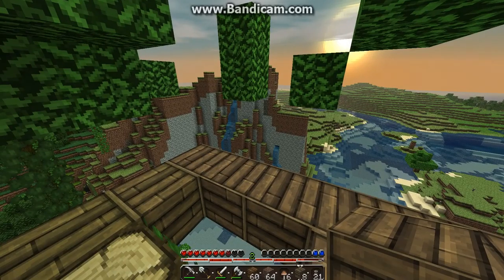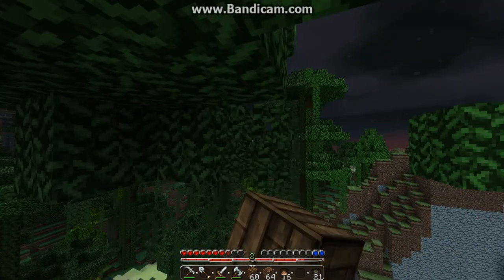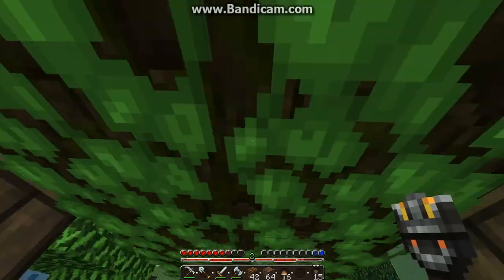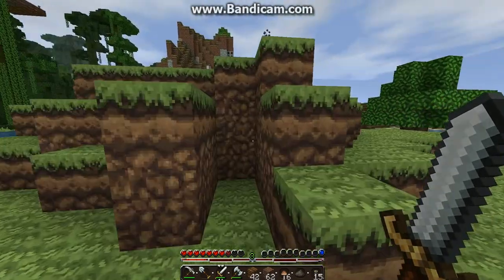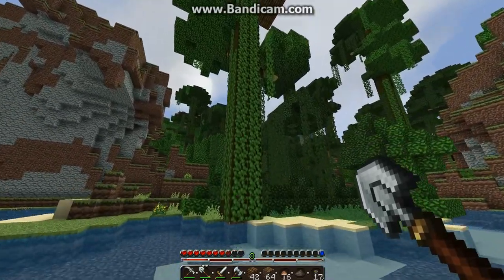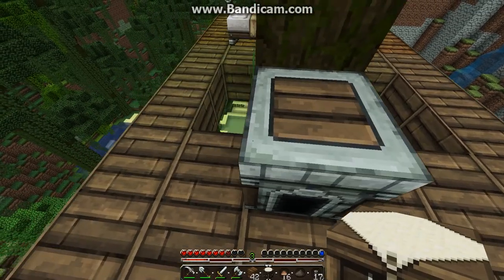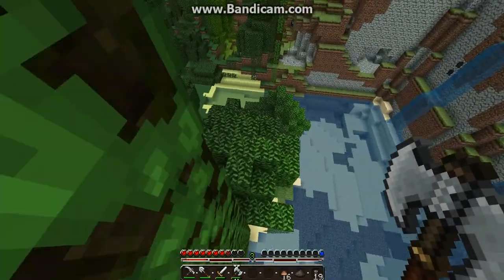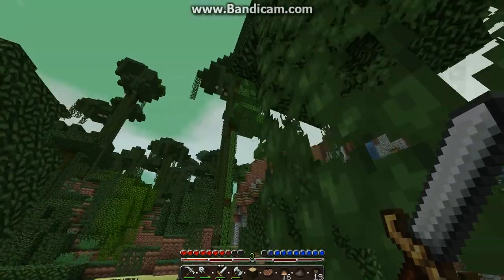Let's Play Minecraft #5: The legendary tree house build begins!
Welcome back to another episode of my minecraft let's play, and in this episode I run about randomly doing random things sooo... yeah i hope you enjoy it!

the screen capture software I'm using is Bandicam, why not check it out!